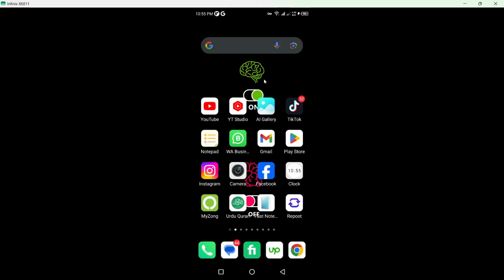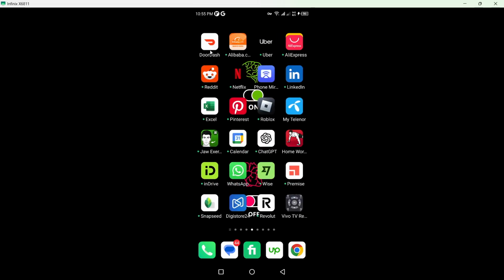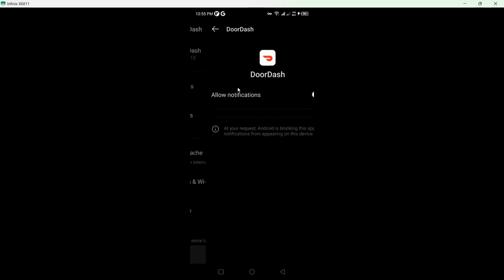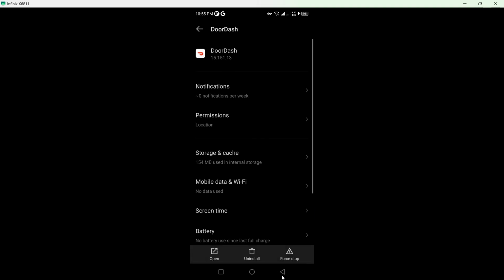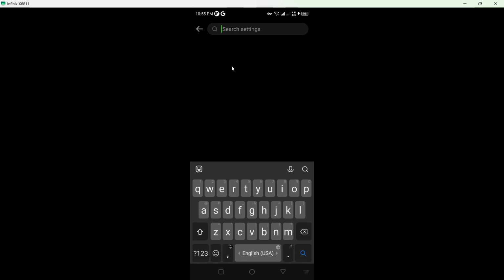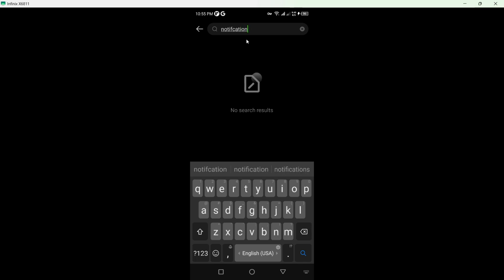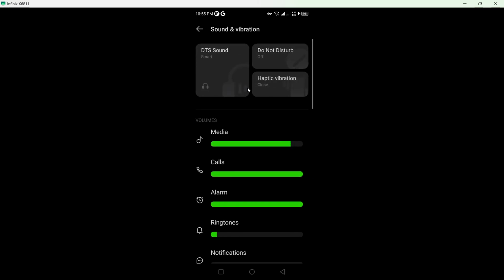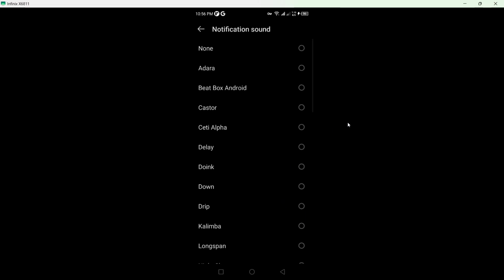How To Change Doordash Notification Sound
Are you tired of the default notification sound on your DoorDash app? Do you wish you could customize it to something more to your liking? Look no further! In this tutorial, we'll show you exactly how to change your DoorDash notification sound in just a few simple steps.